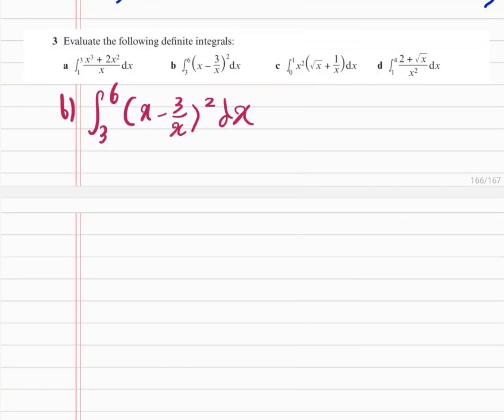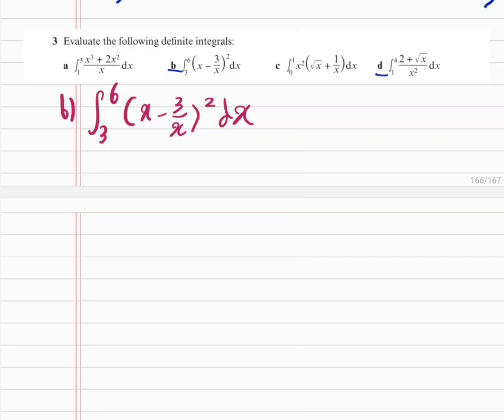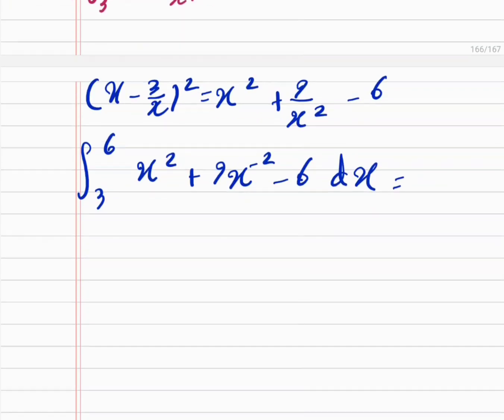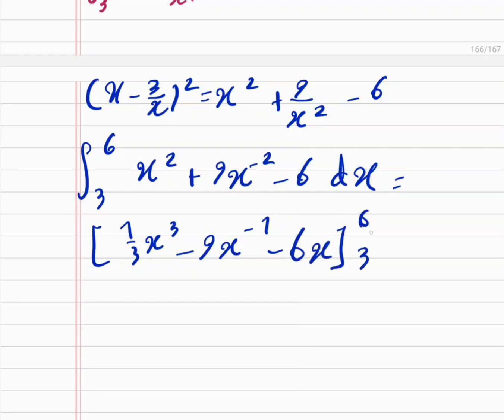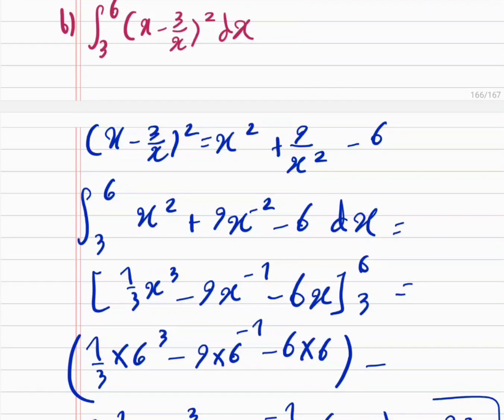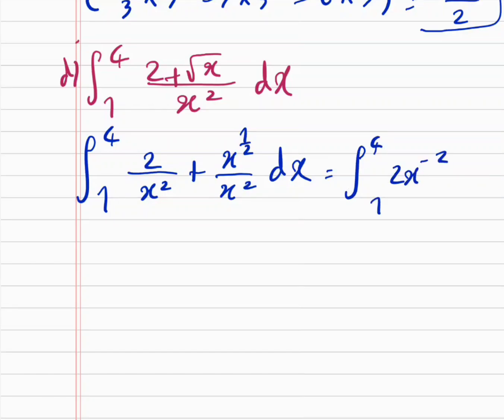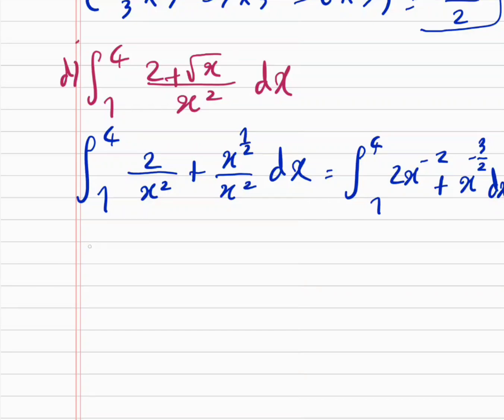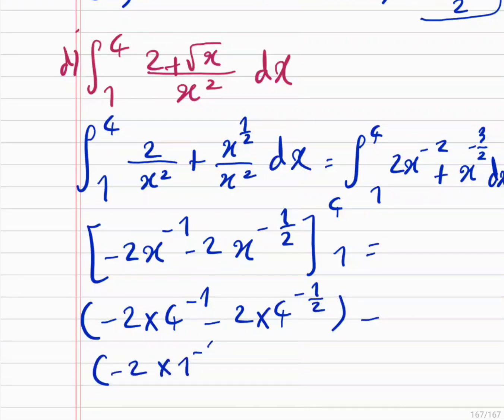Definite Integrals- EX 13D Question 3( parts b&d)- A-Level Maths Pure 1